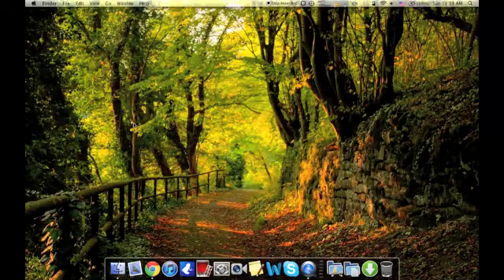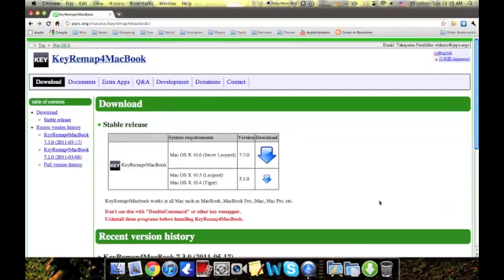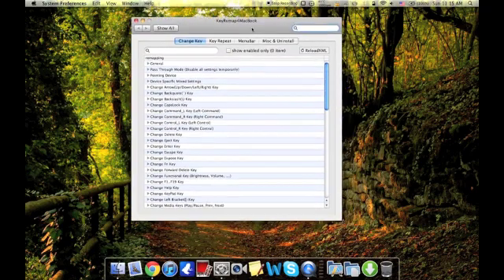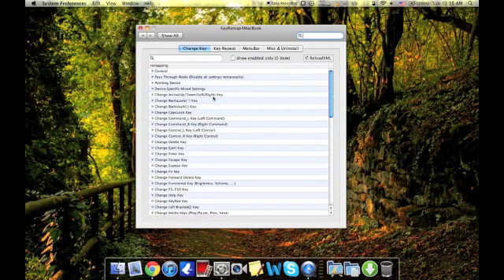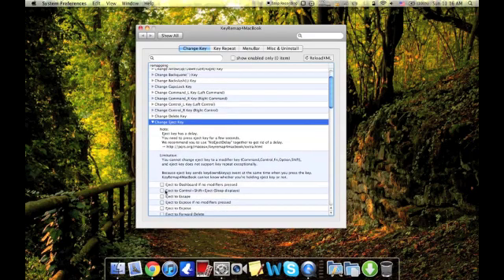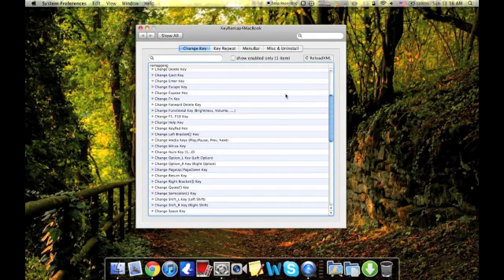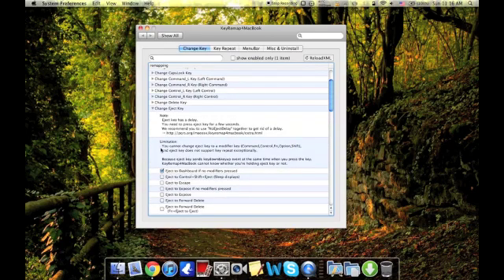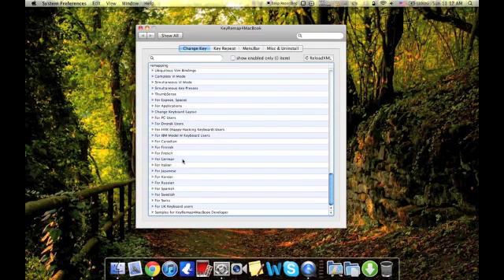How To Remap Your Mac Keyboard